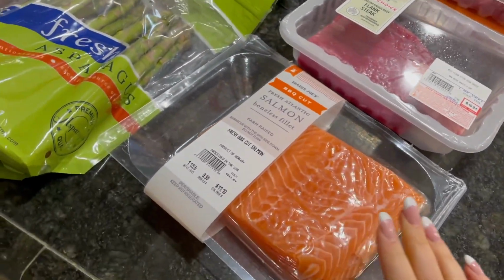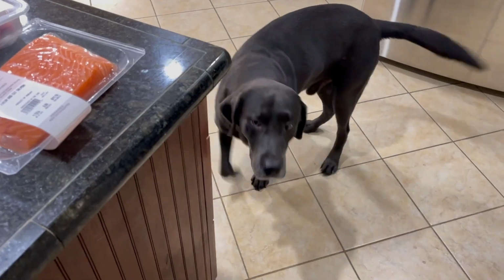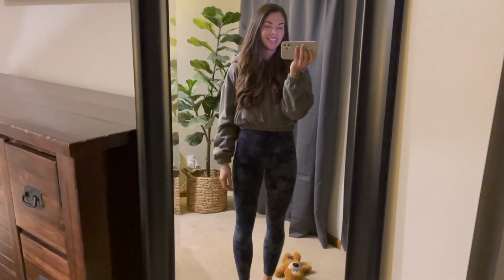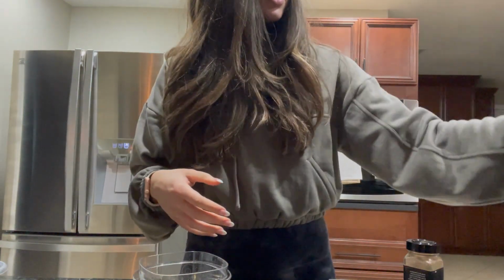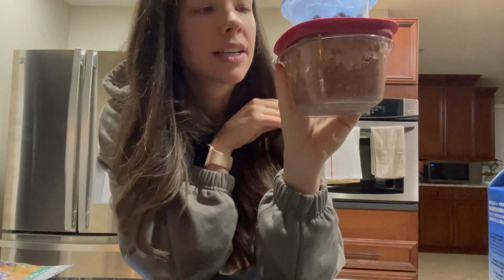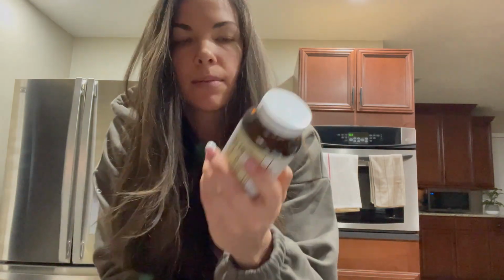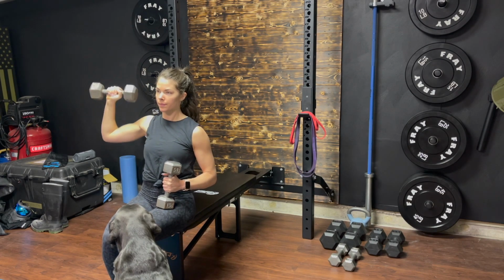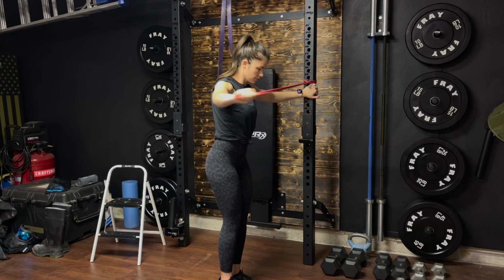12 WEEKS OUT // 2021 NPC Bikini Prep Series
Welcome to my journey of prepping for an NPC Bikini Competition!

Todays video includes a basic grocery haul, supplements, shoulder workout as well as diet and game plan at 12 WEEKS OUT.
I hope you follow along my journey as we get shredy.

xoxo